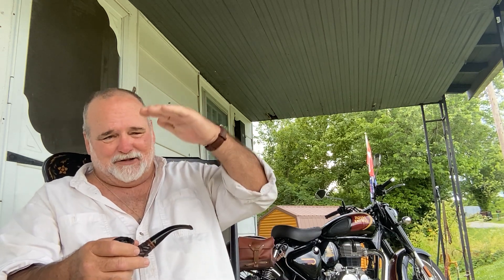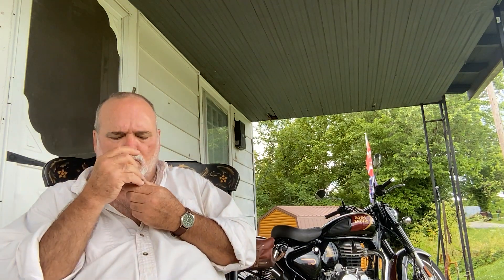RE Classic 350 , my opinion after 12K of riding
My honest view of this J platform under appropriate bike ! Good and bad 🤔